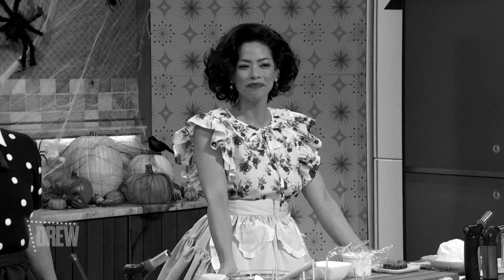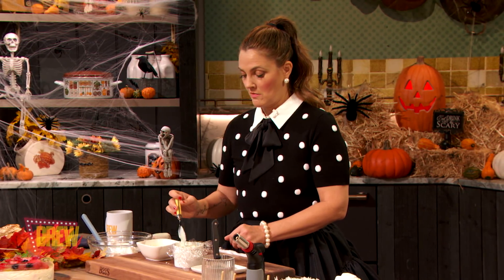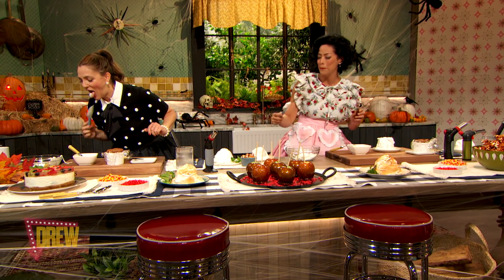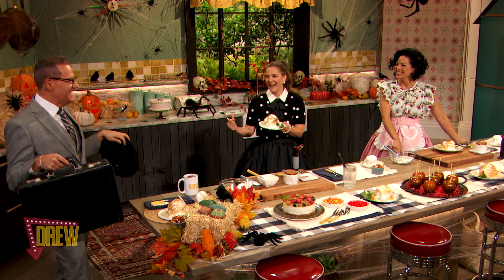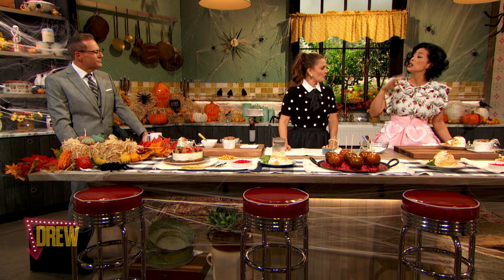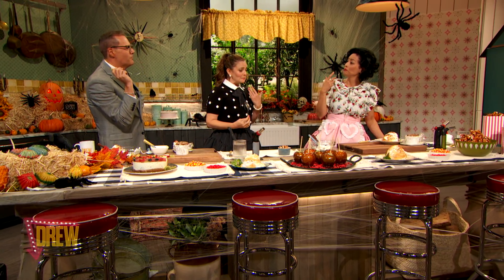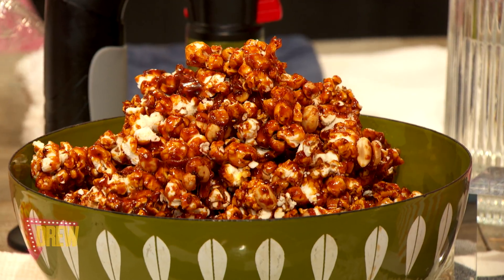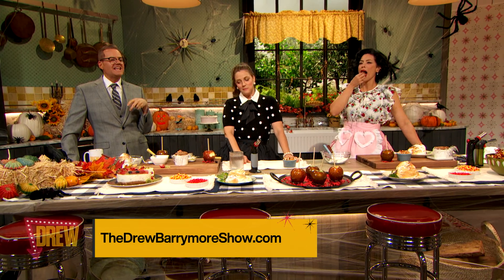Pilar Valdes and Drew Whip Up Baked Alaska in 1950s Halloween Costumes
Chef Pilar Valdes is in the kitchen with Drew to make some delicious 1950s-themed desserts in full costume, including baked Alaska, caramel apples and a no-bake jelly cheesecake, before Ross Mathews joins in to taste test.